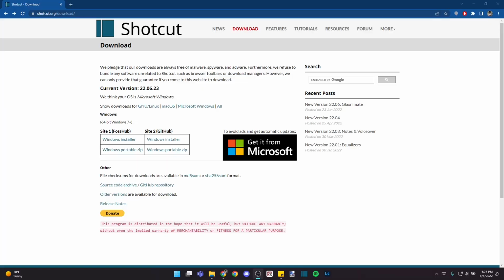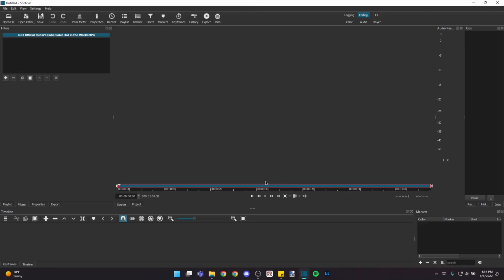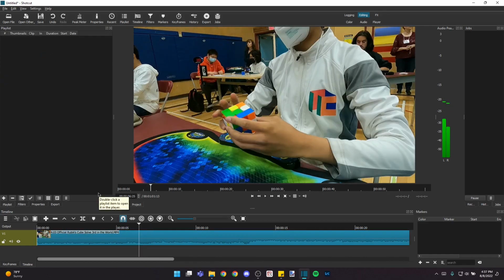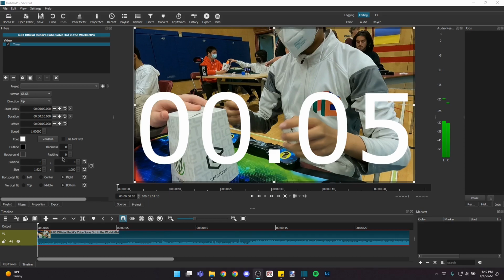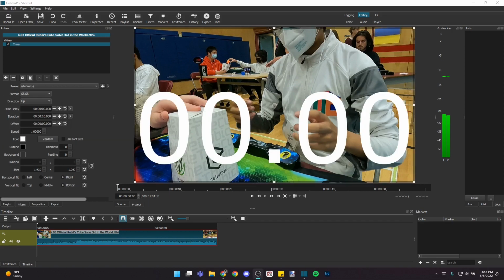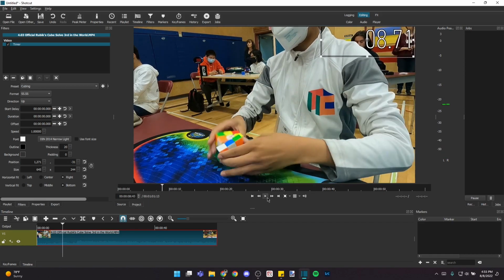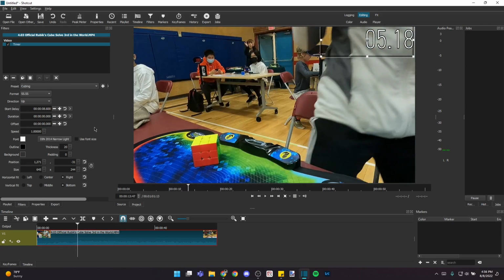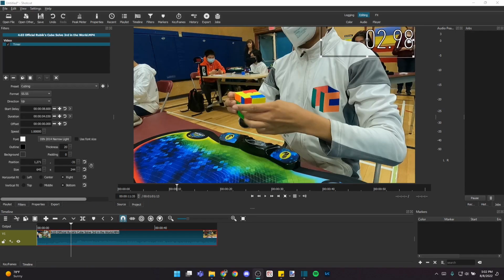How to Add a Timer to Your Solves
A lot of you guys have requested this, so I thought I'd make a video on it!

Timestamps:
0:00 Sponsor message
0:06 Intro
0:33 Downloading Shotcut
1:03 Importing footage
1:24 Cropping footage
1:59 Adding the timer
2:16 Formatting the timer
3:08 Saving a preset
3:56 Incorporating the timer into your solve
5:24 Exporting the video
5:35 Bonus tip for solves over a minute long
6:03 Outro